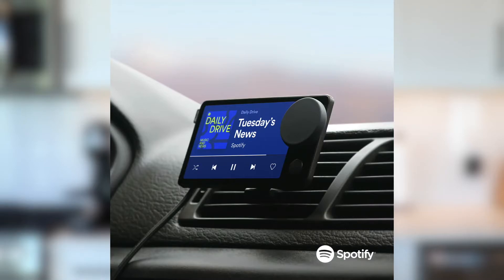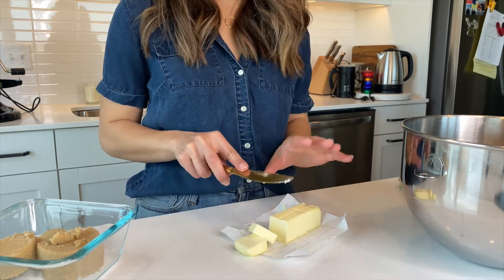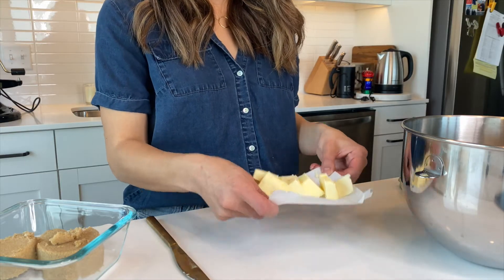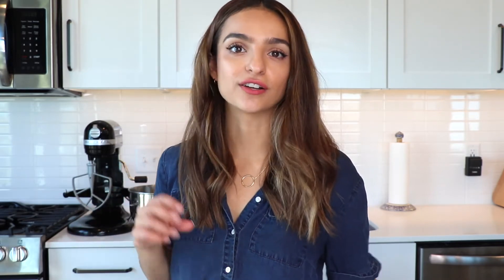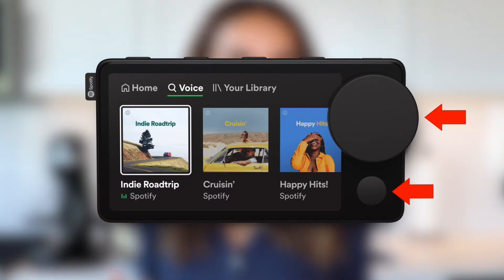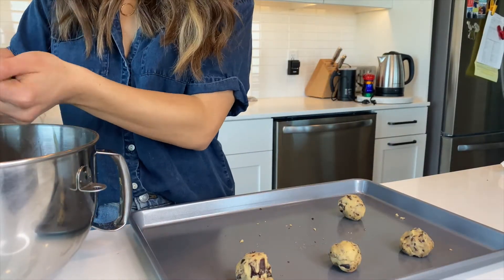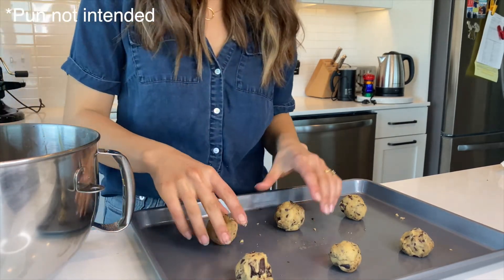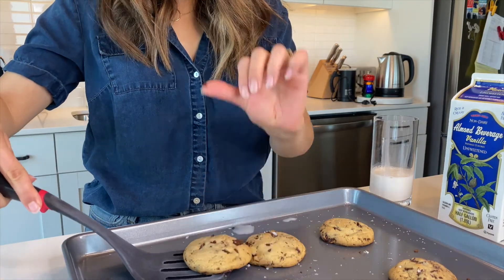everything you need to know about the Spotify car thing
Are you as interested as I am in Spotify's first physical product?!

In this video, I break down everything you need to know about the Spotify Car Thing (not sure how I feel about the name).

In this episode, I bake Smitten Kitchen's (amazing) salted chocolate chunk cookies.